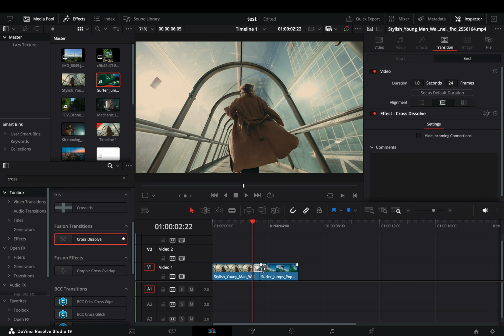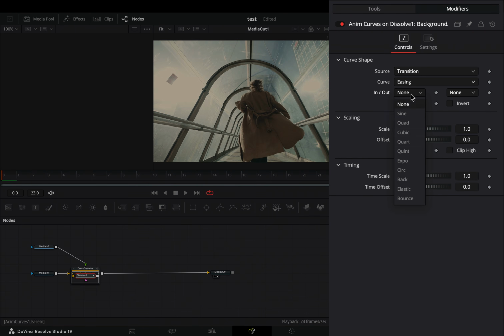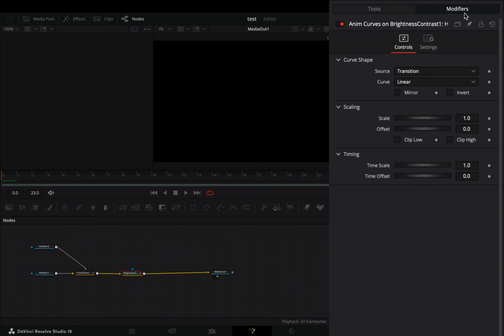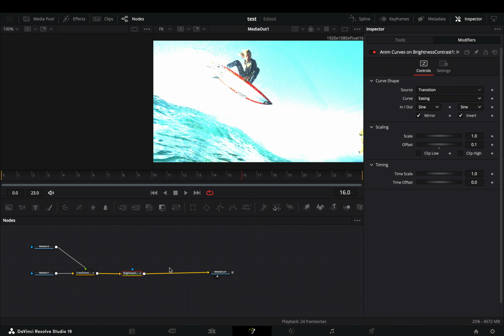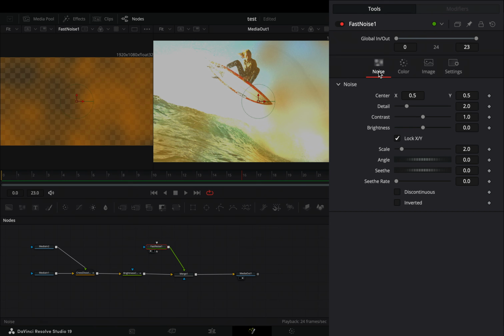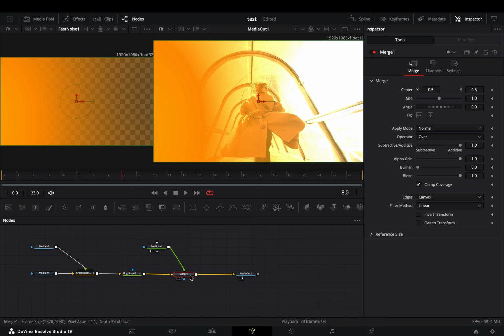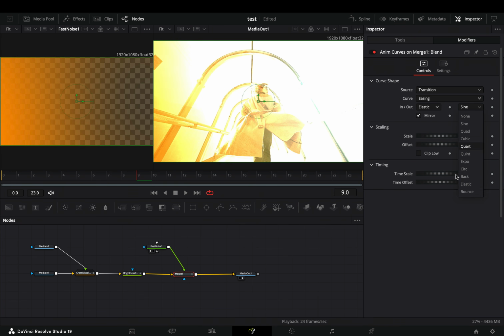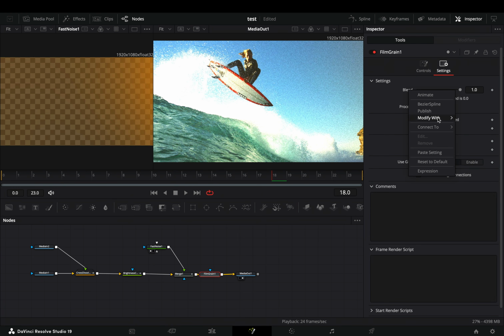Custom Film Burn Transition | DaVinci Resolve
Make your own film burn transitions inside davinci resolve fusion page.

You can send them here :

BTC : 1Ecg6F8UnFHnVxsKhbkecqtge11vBhqS5
ETH: 0xB643C1C8B6C75bcB3426F40f8514CB89Fc294abC